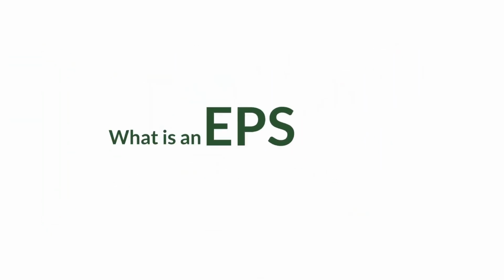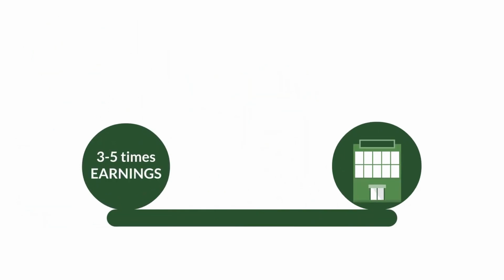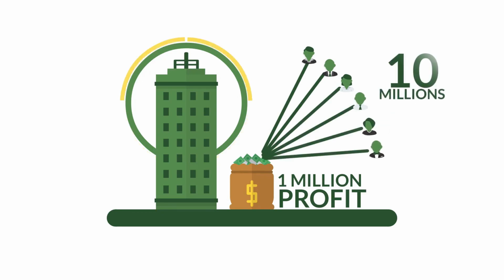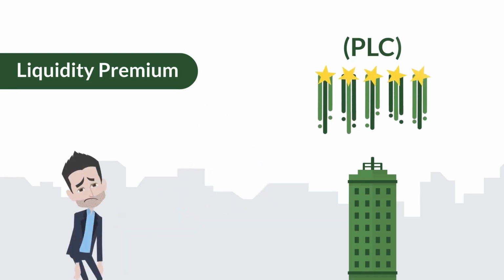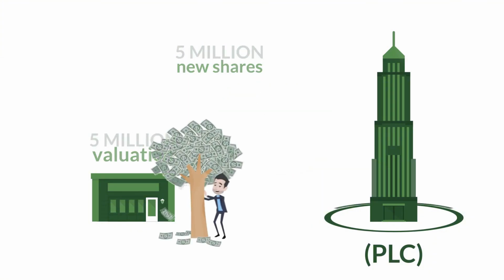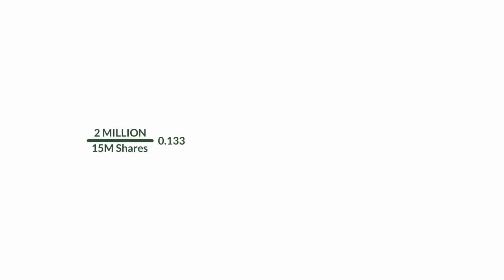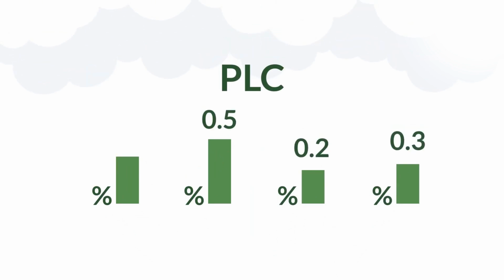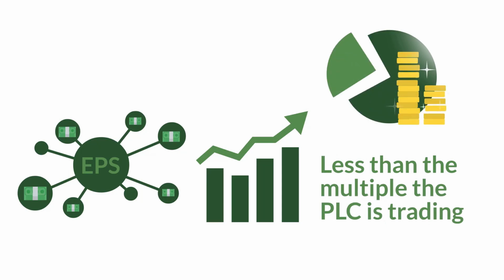The Secret Move That Makes Share Prices Rise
This video breaks down how EPS-accretive acquisitions work in a simple, intuitive way. You’ll understand why publicly listed companies trade at higher earnings multiples, how they can acquire small businesses without draining cash, and why issuing new shares doesn’t always weaken shareholder value. Instead, you’ll see how earnings per share can rise even when the share count increases, why the value of a share matters far more than the percentage of ownership, and how rolling up multiple small companies creates a powerful compounding effect for investors.

This model is used by some of the fastest-scaling PLCs in the world.

I’m Callum Laing — entrepreneur, investor, and builder of ecosystems that help ambitious professionals shortcut their way into capital, boardrooms, and deal flow. No certificates. Just effective Access Engineering.

For the past 20 years, I’ve been acquiring companies (taking over 100 public), managing a $100m regulated fund, and helping hundreds of people secure board seats. Along the way, I’ve:
 • Written best-selling books including Progressive Partnerships, Agglomerate, and Boardroom Blueprint.
 • Conducted more than 2,500 interviews with entrepreneurs and investors.
 • Pioneered the Agglomeration model, creating hundreds of millions in shareholder value.
 • Built programmes like Veblen Directors, GILD, and GetLaunched.
 • Hosted CallumConnects, a top 5% podcast.

This channel is where I share lessons, strategies, and behind-the-scenes insights from that journey, plus key interviews. If you want to raise capital, land board seats, scale companies, or build networks that pay you back for decades, you’re in the right place.